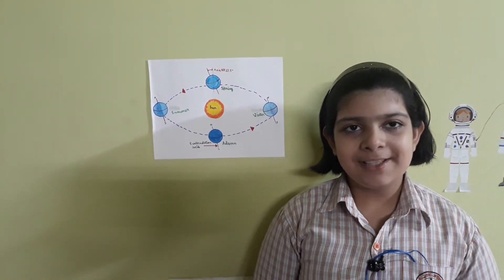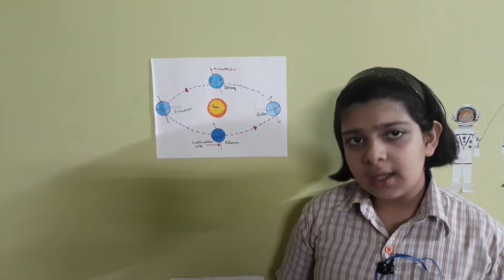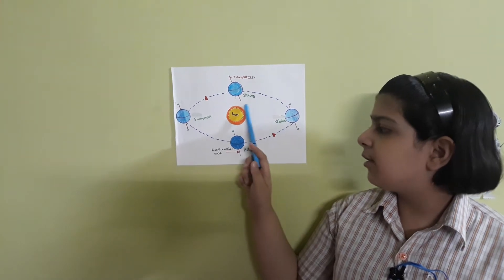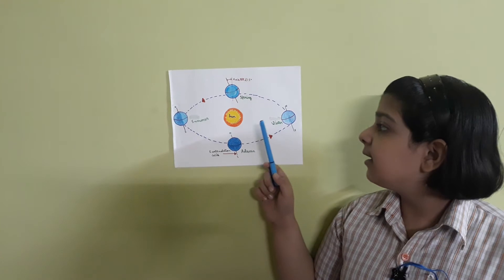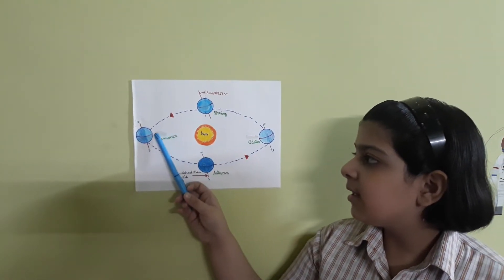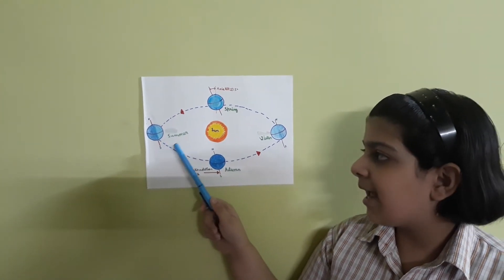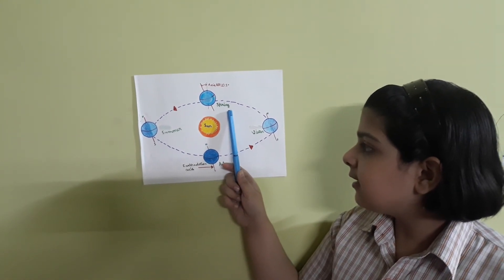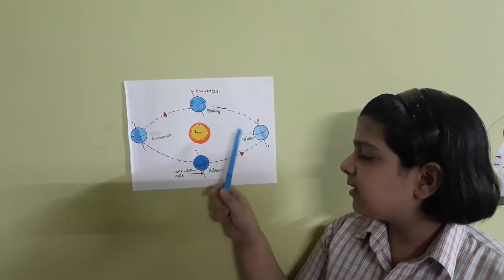revolution of earth